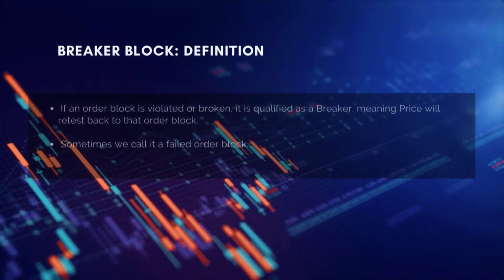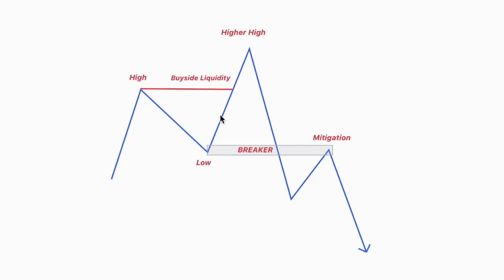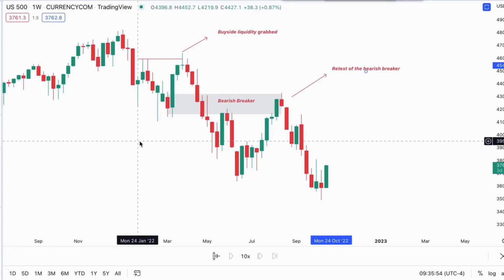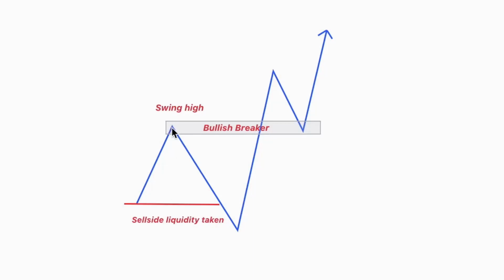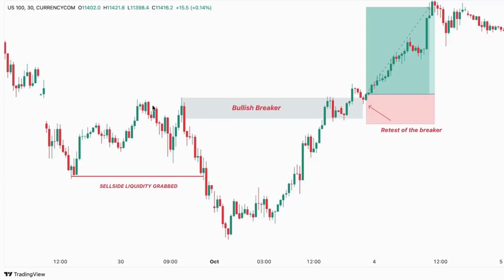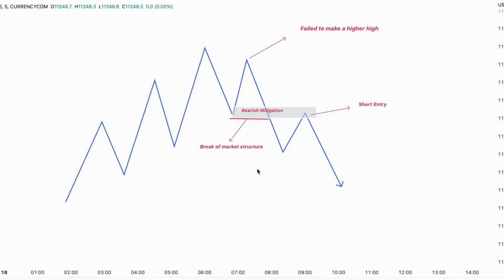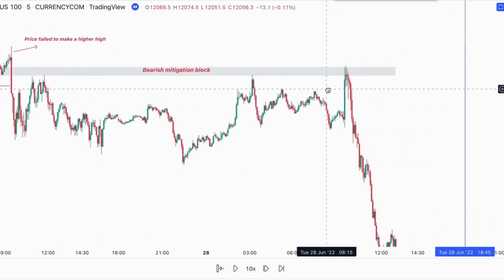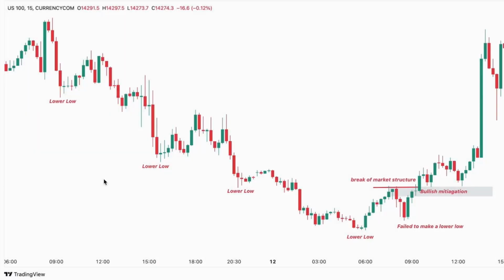Yield Frogs Trading Course -Breakers (ICT)